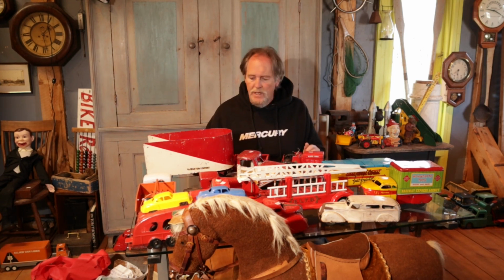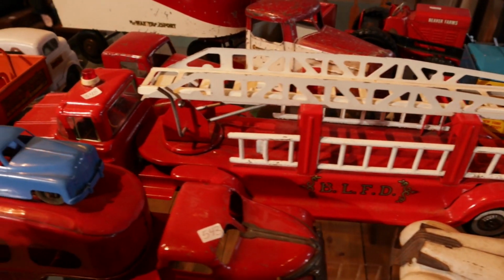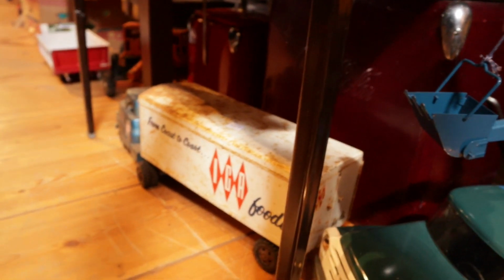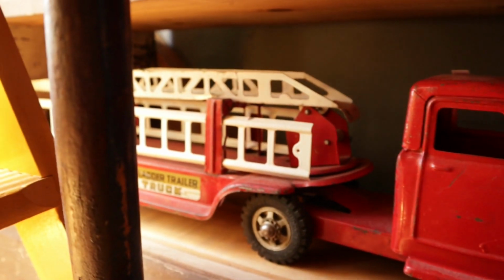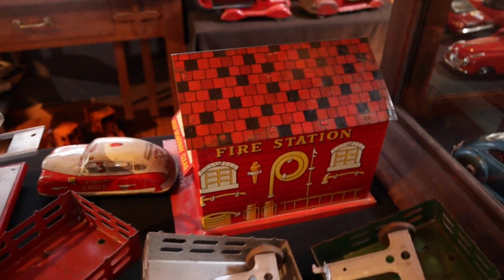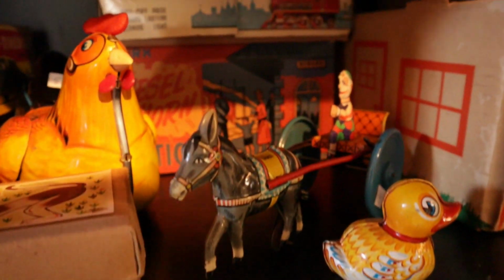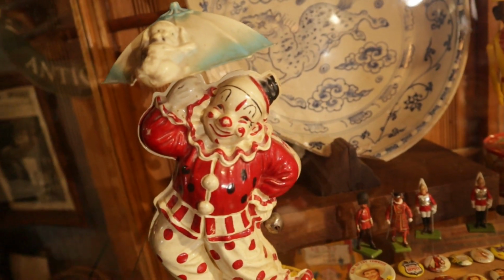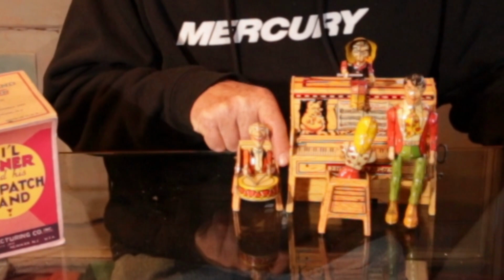The Great Maritime Toy Auction part 2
This is our walkthrough video for part 2 of the Bernard Hale toy auction. Antique Quest will be a video series of antique tips, tricks, techniques and insider information on the exciting world of antiques. Come join us on this quest as we travel to all the known places and visit all the usual suspects. After 40 years in the business from the trenches to antique shop and auction house owner, we will guide you through all aspects of antiquing.
Opening & closing music by Driven To Success by Scott Holmes